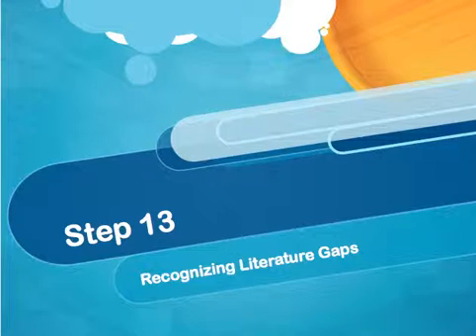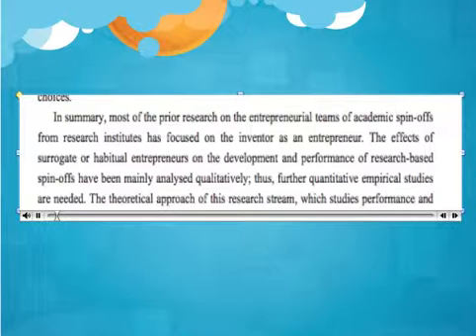Step13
COMS RESEARCH